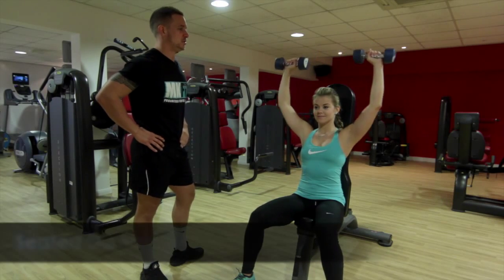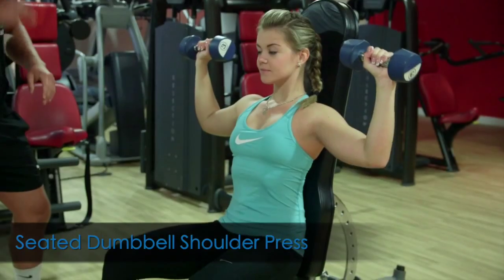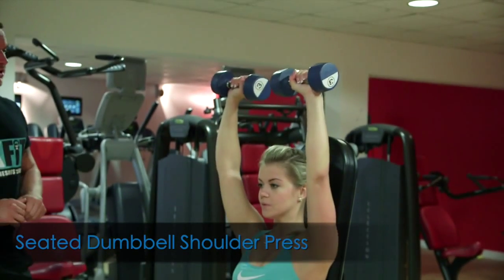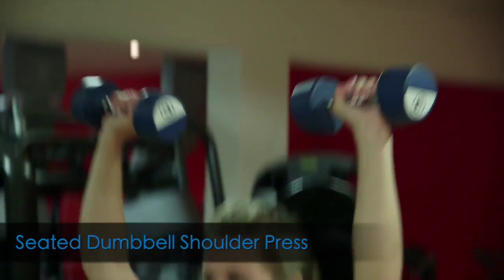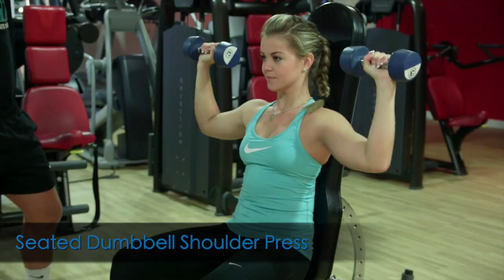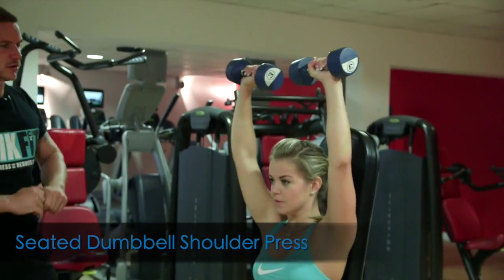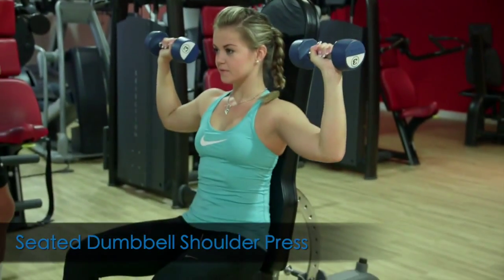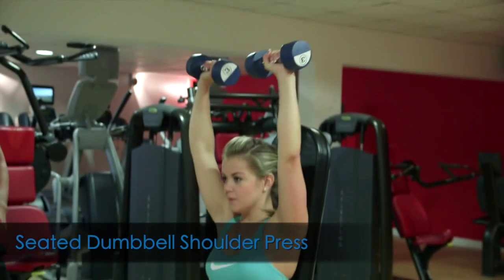Dumbell Shoulder Press HD